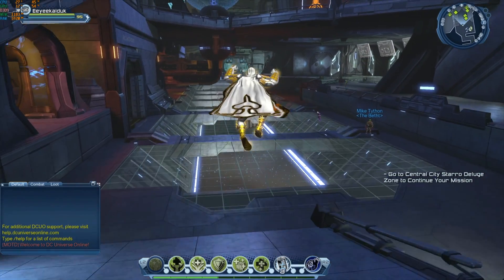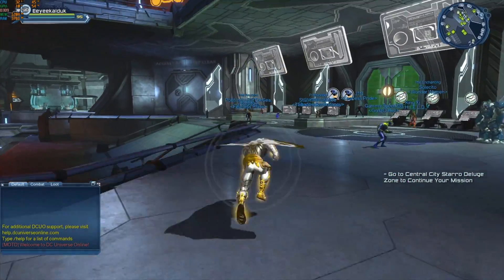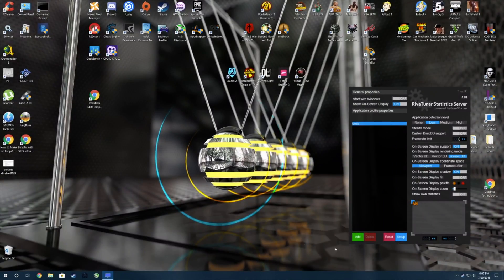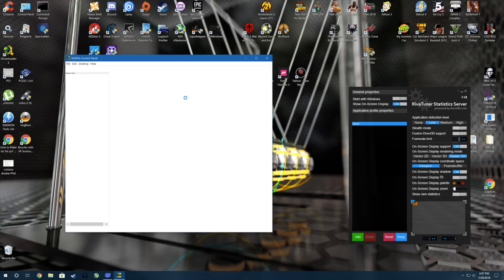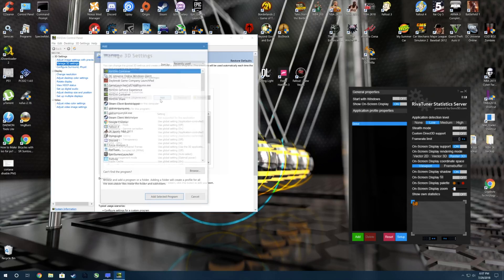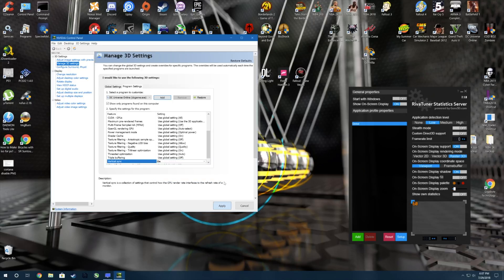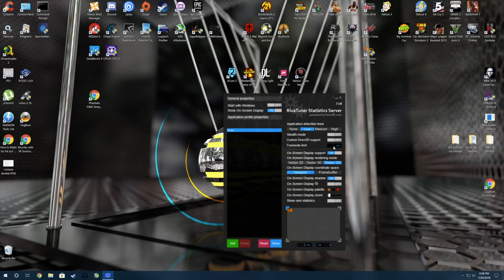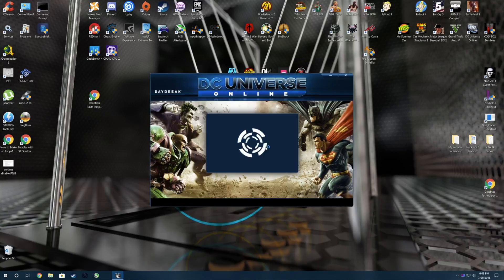DCUO 60 FPS on PC! - DC Universe Online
This is how I got DCUO to run at 60 FPS on my PC with no screen tearing! Let me know if it works for you.